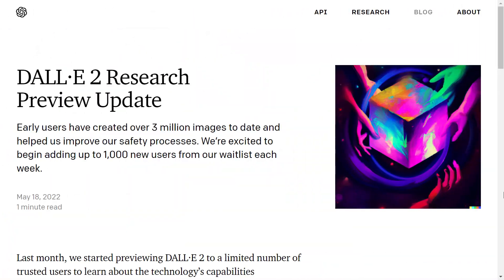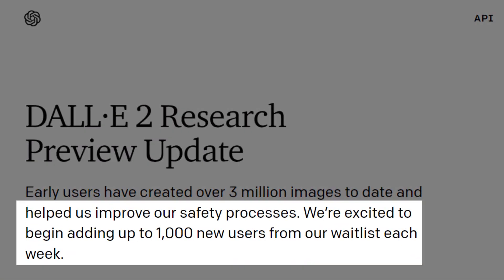BREAKING: DALL-E 2 Access Update & What To Do RIGHT NOW! | The A.I. News Show | Ep 2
Here is what you need to do about before you get access to DALL-E 2 with the update.

The link for the original update from DALL-E 2

Summary:
DALL-E is an artificial intelligence model that creates images from textual descriptions, revealed by OpenAI on January 5, 2021. It uses a 12-billion parameter training version of the GPT-3 transformer model to interpret the natural language inputs and generate corresponding images.

Moreover, DALL-E is capable of creating images of many types, including realistic ones, abstract art, and even photographs of everyday objects. The images it creates are often both beautiful and fascinating, showing a deep understanding of reality as well as a surprisingly human artistic sensibility.

DALL-E 2 is the successor to DALL-E. OpenAI announced a few weeks ago that it has significantly improved the accuracy and efficiency of its model, resulting in even better images than before.

It has new features like taking images and creating different variations of it inspired by the original.

In addition, DALL-E 2 can make realistic edits to existing images from a natural language caption. It can add and remove elements while taking shadows, reflections, and textures into account.